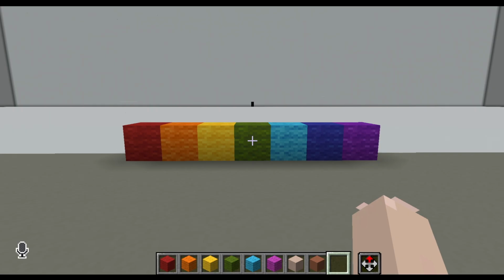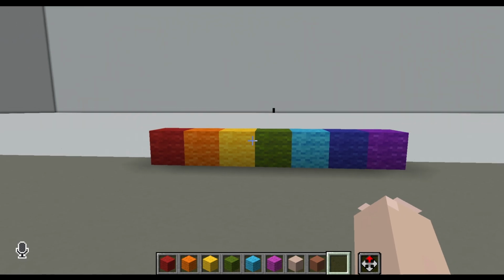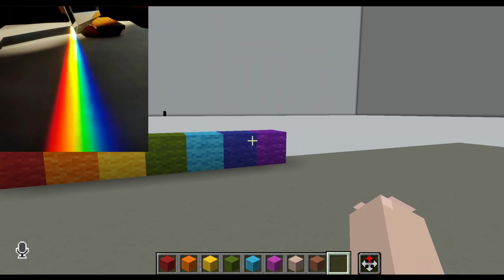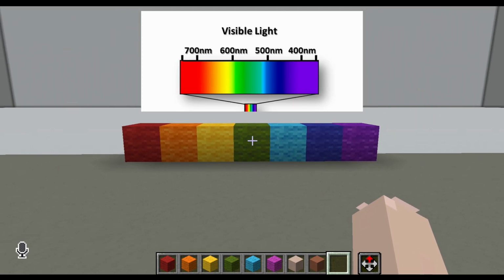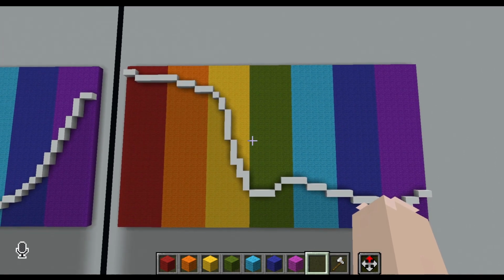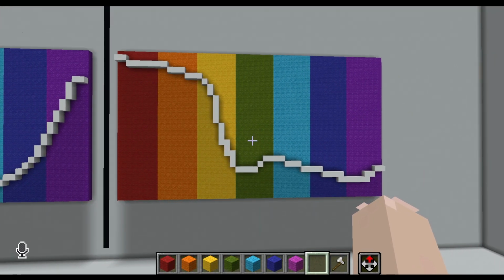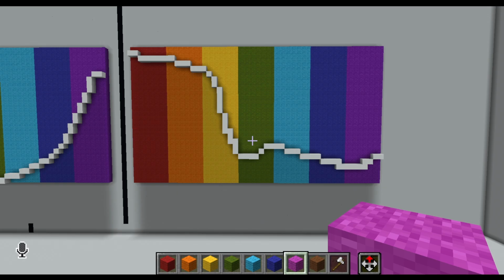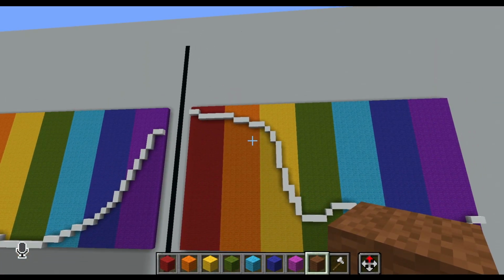Is Magenta Real?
We're back! I really missed making color theory videos like this, I have a lot of projects coming up but I'm jumping back into these and its been a lot of fun.

Thank you to Mossbot for doing the audio